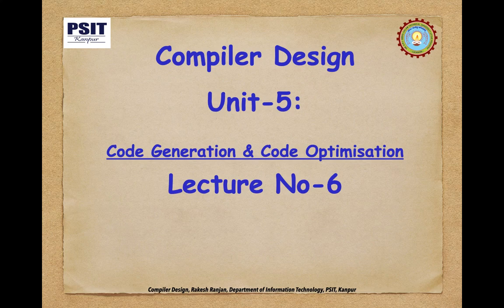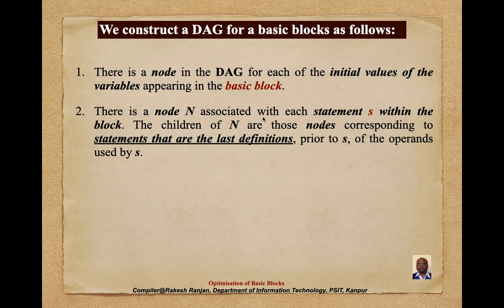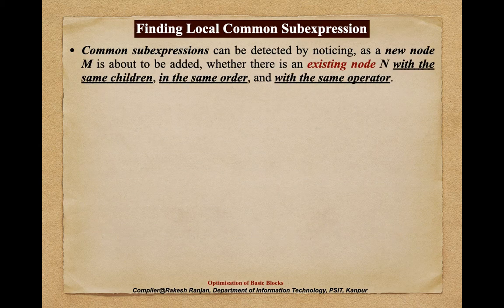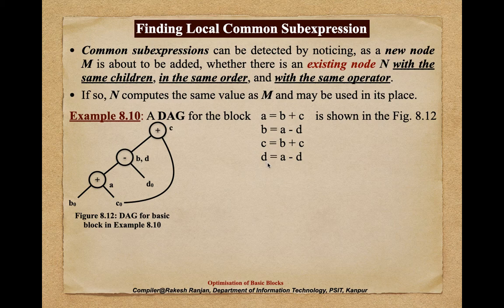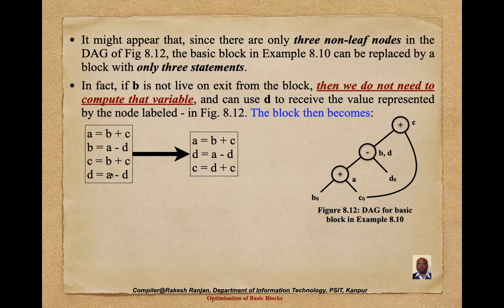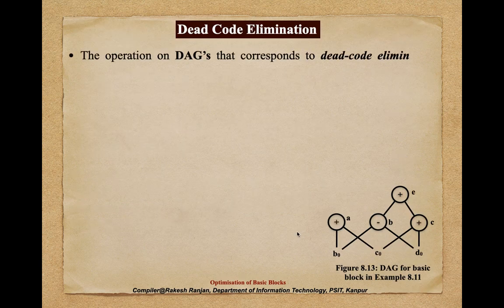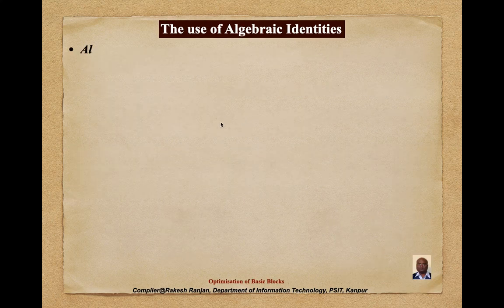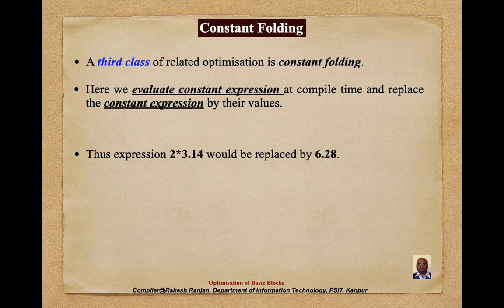Unit5 Code Generation and Code Optimisation (Lecture-6)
Optimisation of Basic Blocks (Part-1)